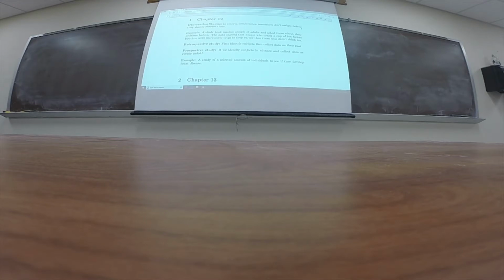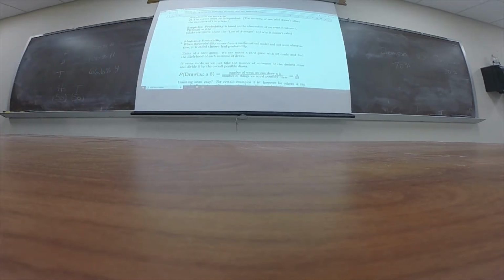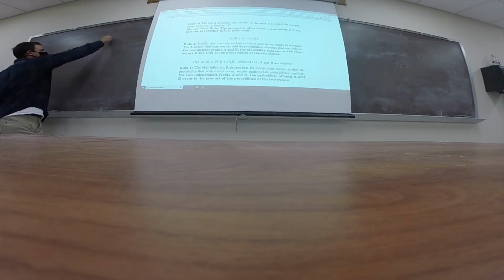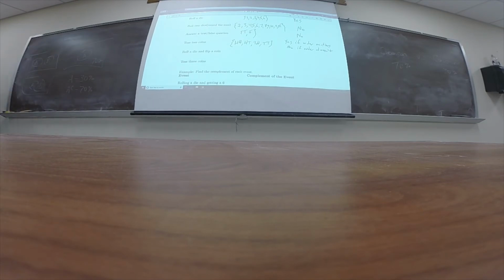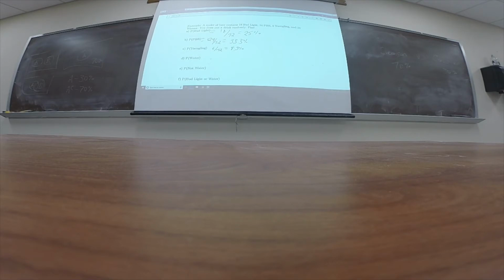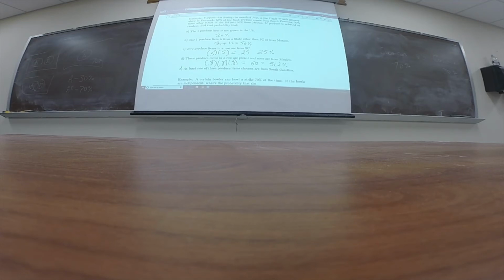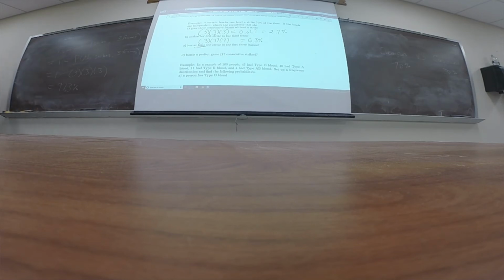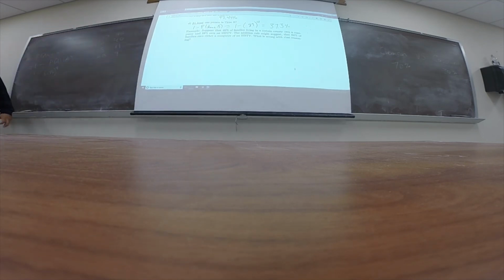Stat 201 Chapter 13